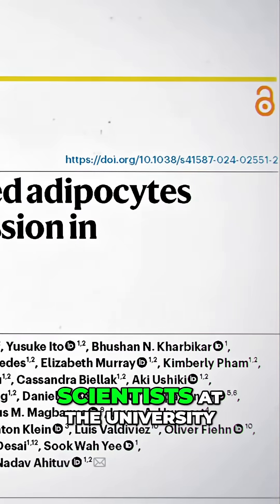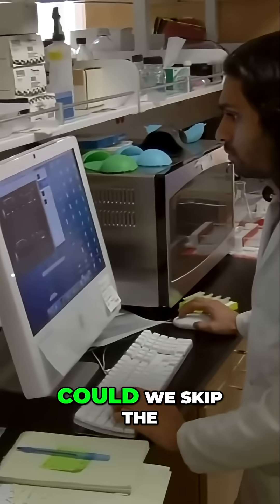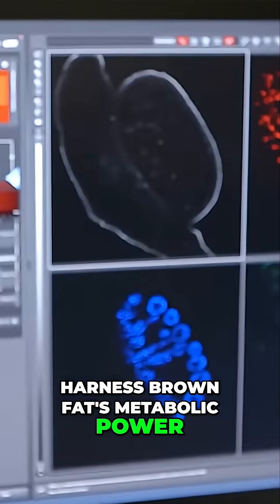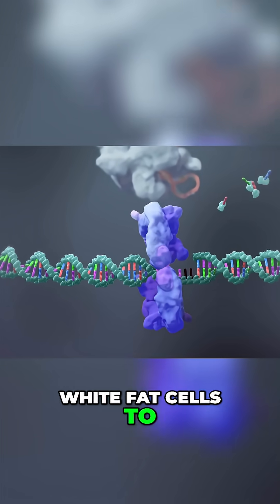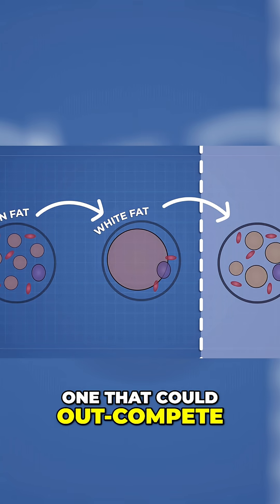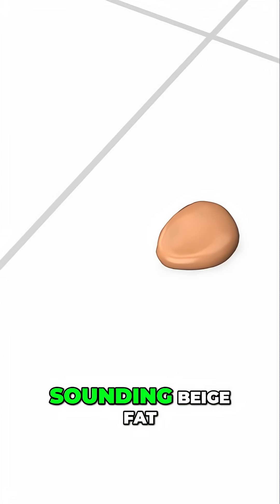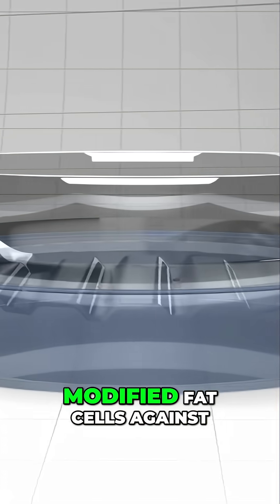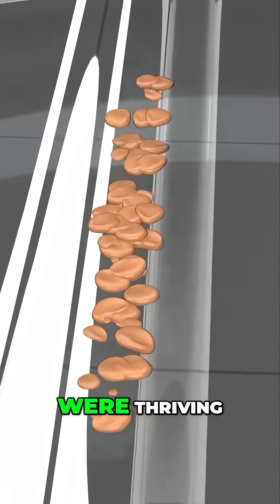Beige Fat vs. Cancer: Scientists Discover SHOCKING Results!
Beige Fat vs. Cancer: Scientists Discover SHOCKING Results! This short video dives into groundbreaking research on beige fat, a special type of body fat that may have the power to fight cancer cells. Learn how activating this fat could revolutionize how we approach cancer treatment and metabolic health—blurring the lines between fat storage and disease defense.